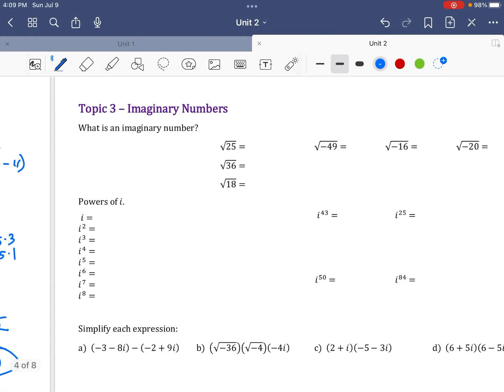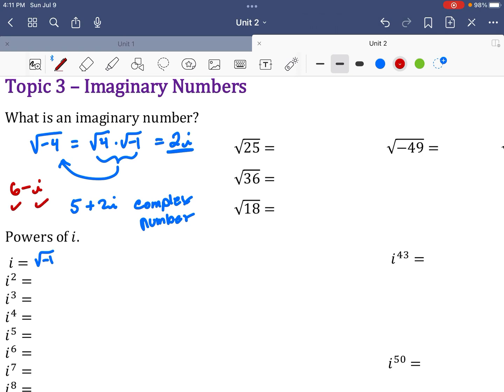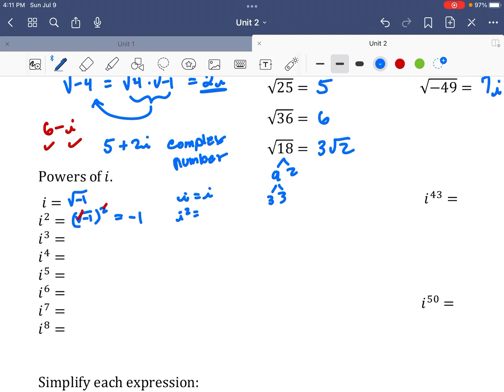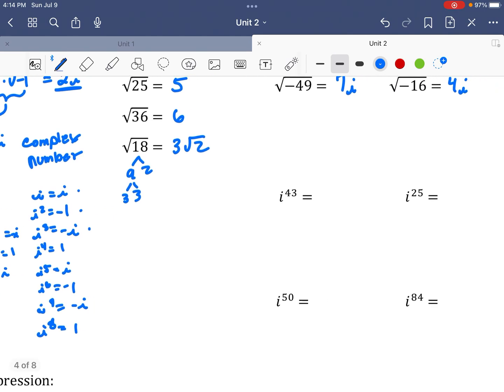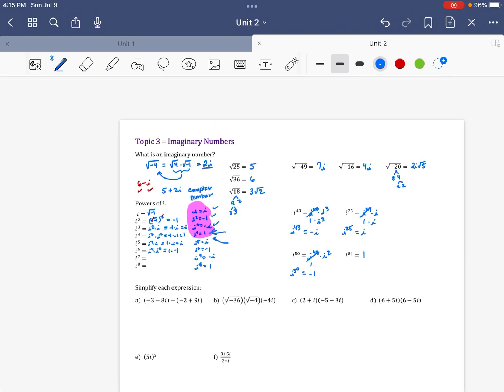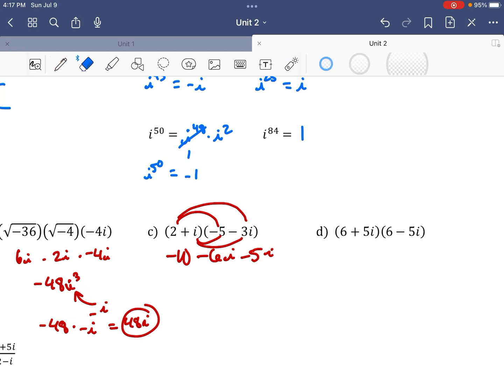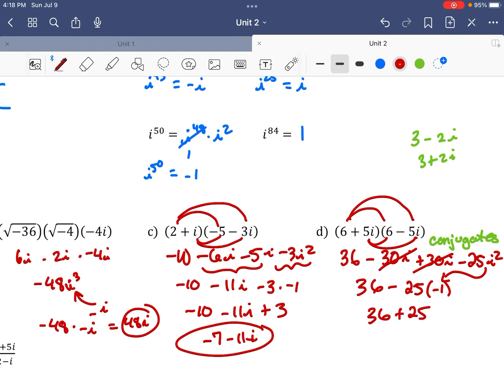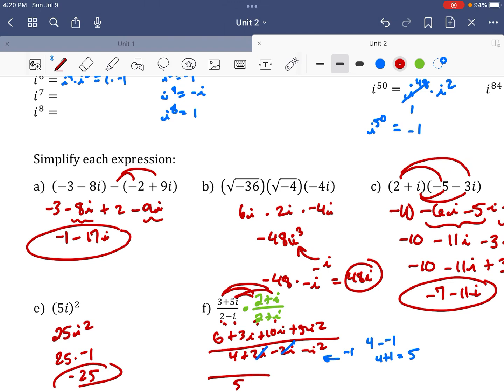Alg 2 - Unit 2.3 - Imaginary Numbers